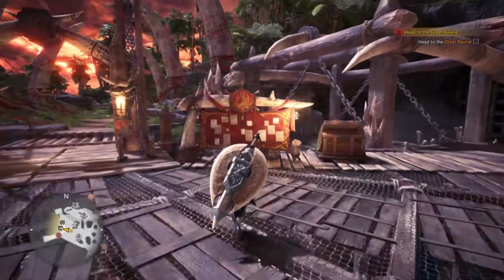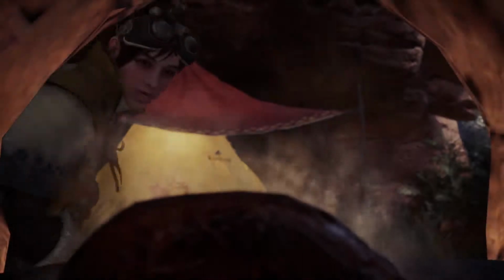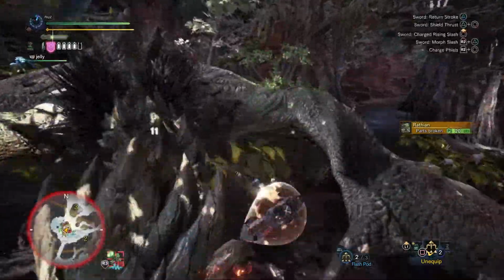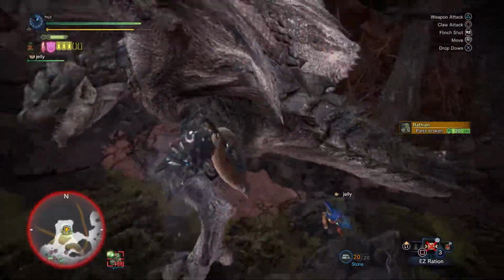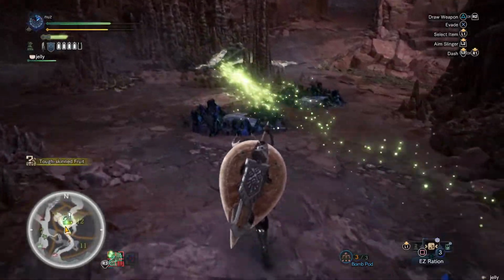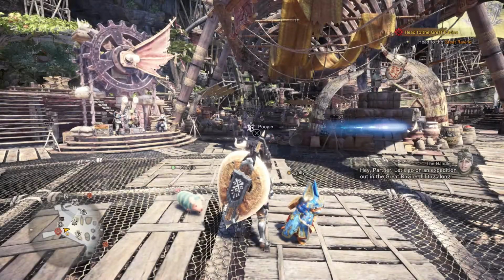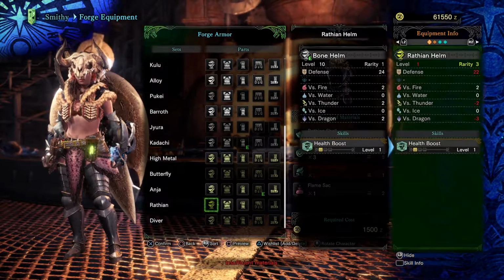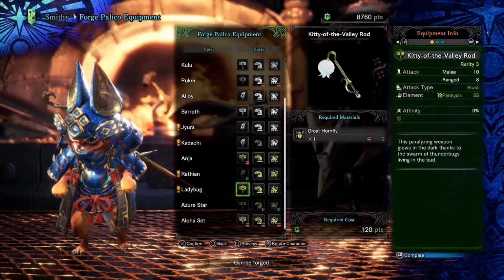Detour for Rathian Regicide - #9 Let's Play MH World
Nuzcraft plays Monster Hunter World!

In this episode, we break off the story missions to take on a new monster!